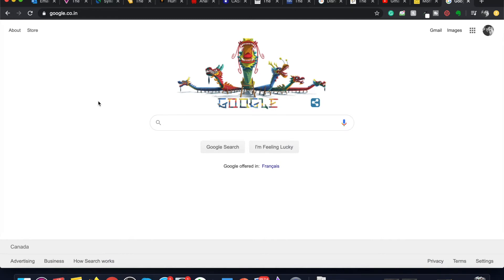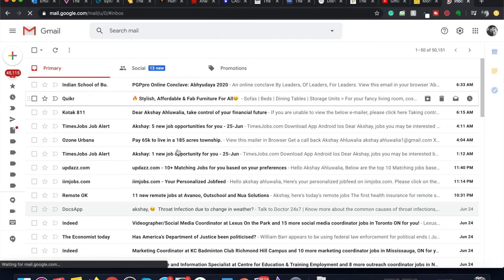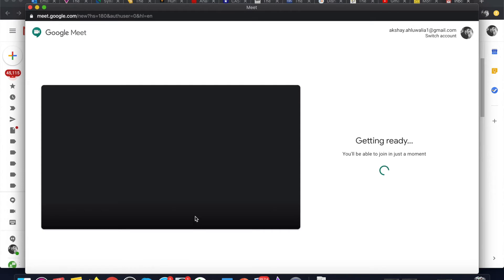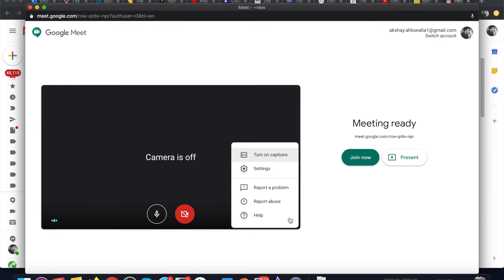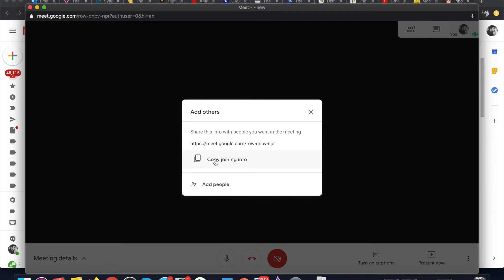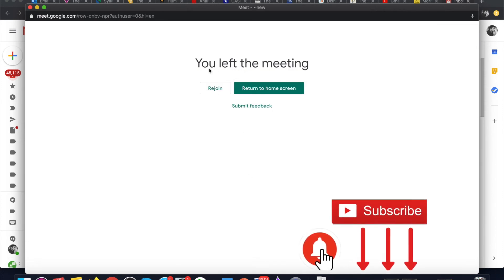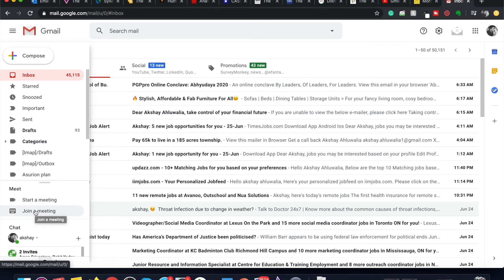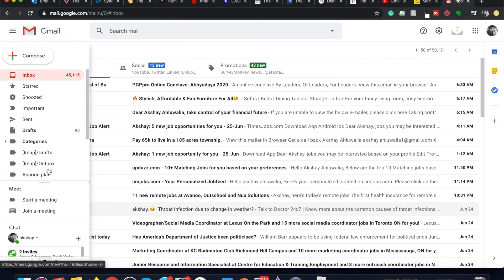Start Google Meet From Gmail Tutorial | How to Start/Schedule or Join Meeting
Now you can Start/Schedule Google Meet From Gmail itself. What you need to do is log in to your Gmail account and hover your mouse on the left-hand side of your Gmail dashboard. As soon as you do that, you will see a separate section for Google meet with two options shown as Start meeting or join the meeting. You can start a new meeting and share the unique link with others or you can join an already existing meeting if you have the code.